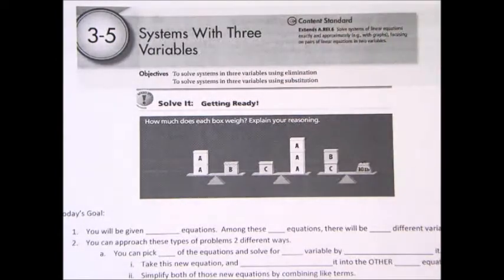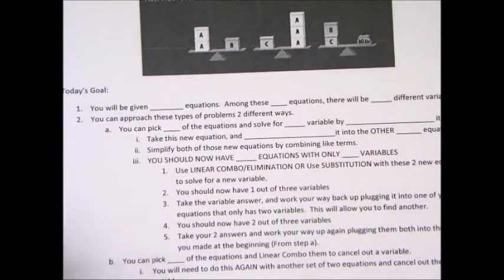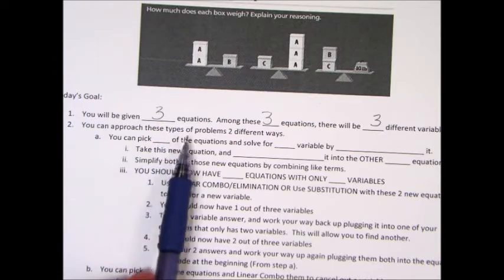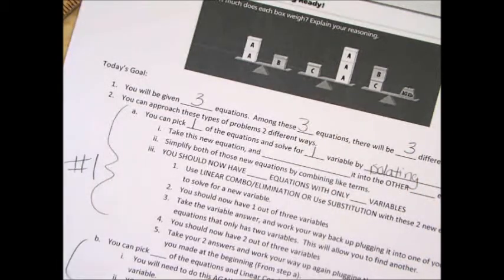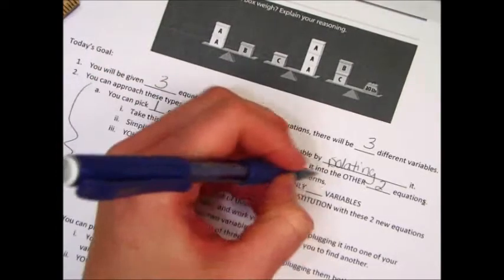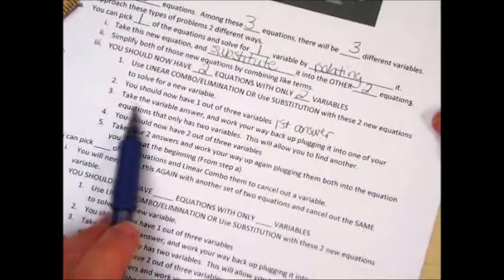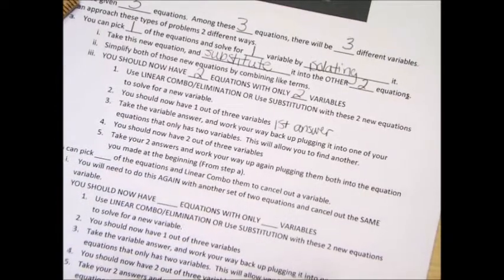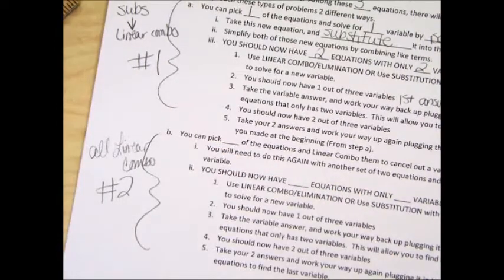3 5 Systems With Three Variables NEW 1